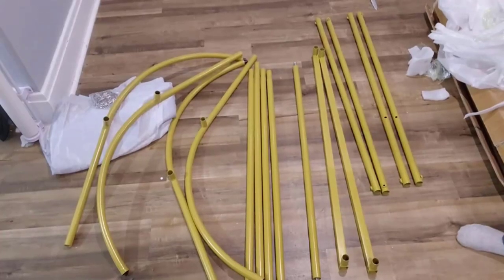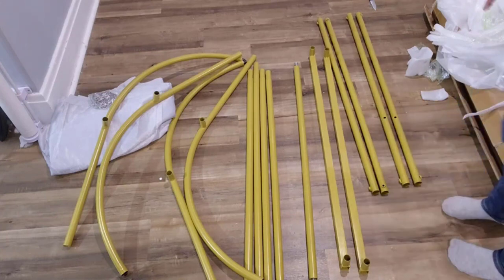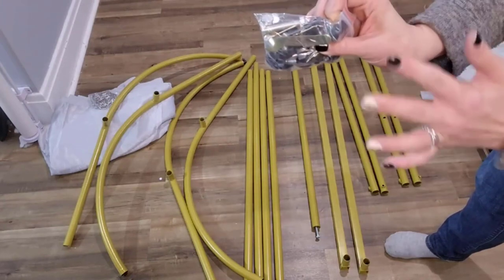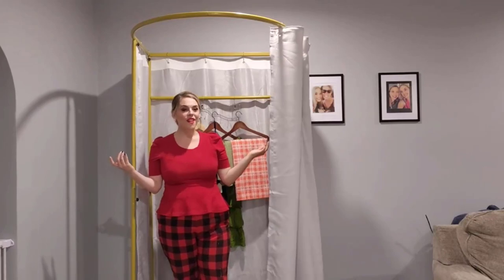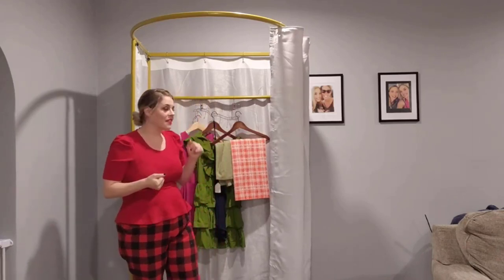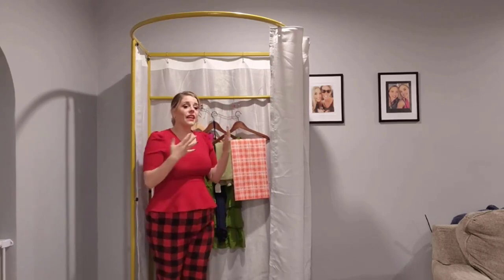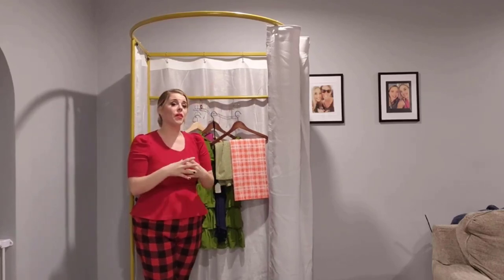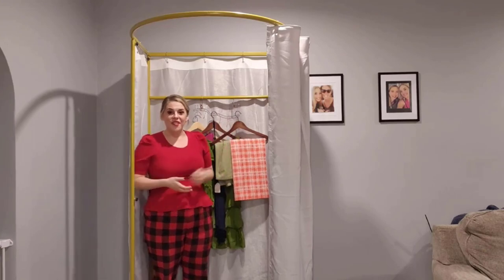2024 Best Clothing Store Fitting Room - It is easy to assemble and easy to carry